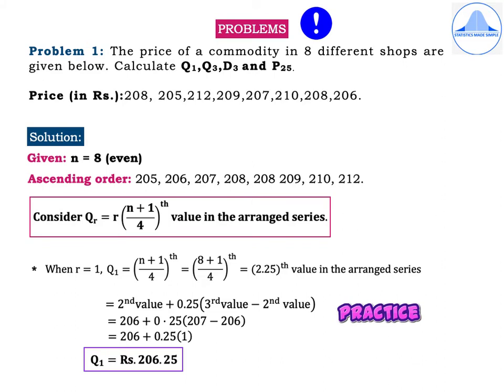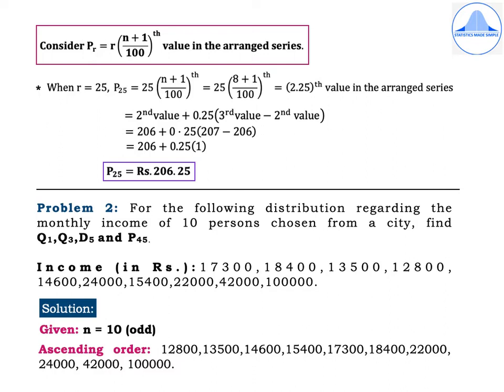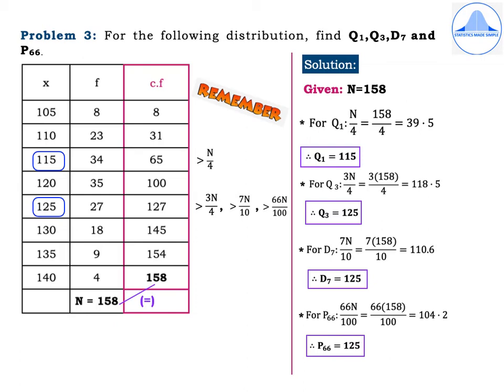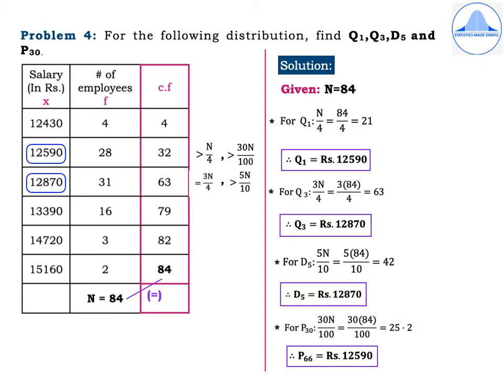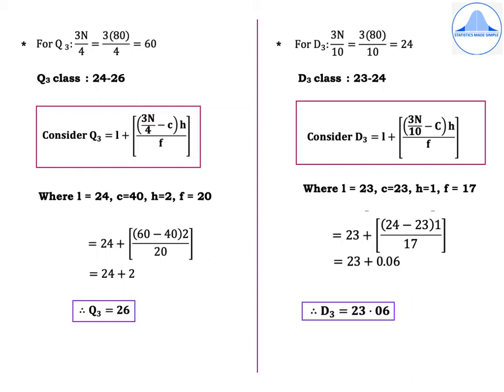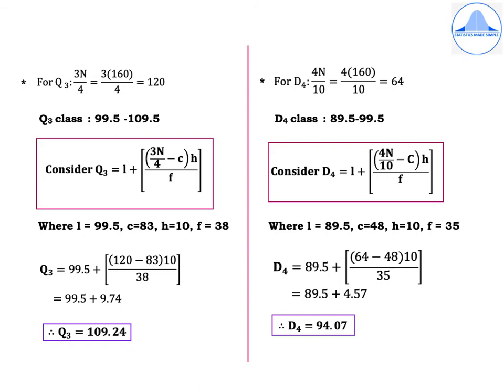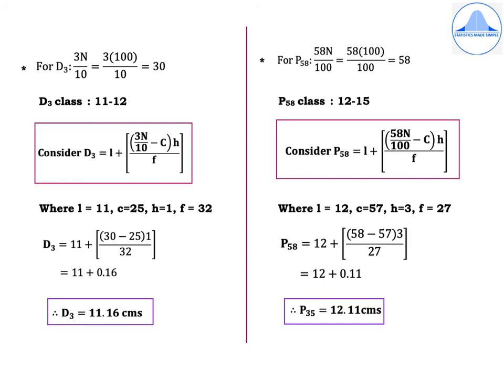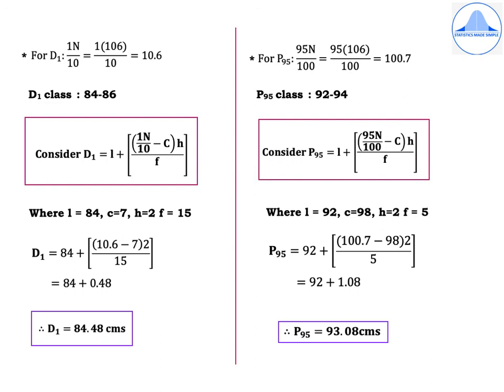Solutions based on Partition values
In this video I find solutions to problems based on  quartiles, deciles and percentiles for raw data, discrete data and continuous data.